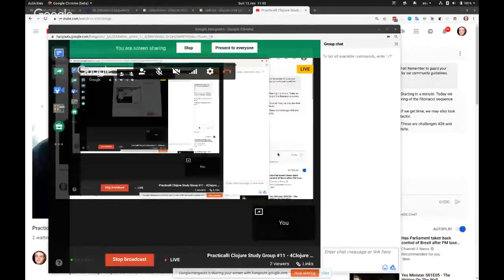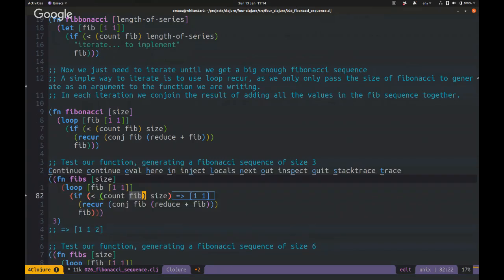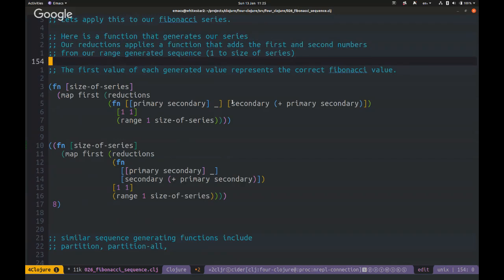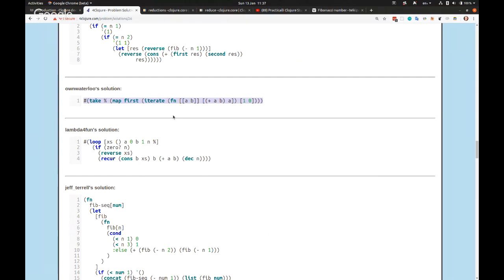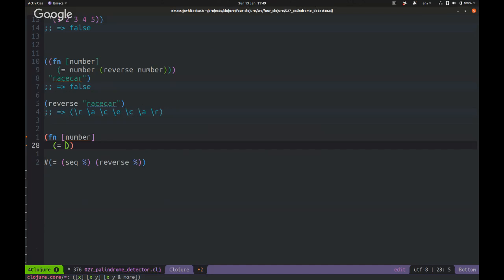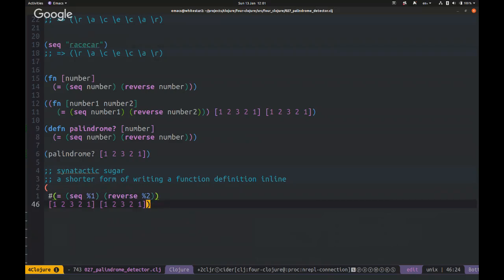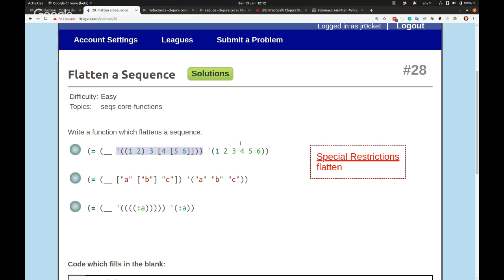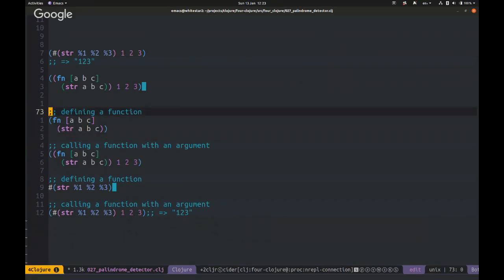Practicalli Clojure 11 - 4Clojure 26 Fibonacci sequence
Continuing our tour through 4Clojure exercises, from #26 Fibonnacci sequence onwards

This session continues from study group #8 where we covered exercises 16 to 22